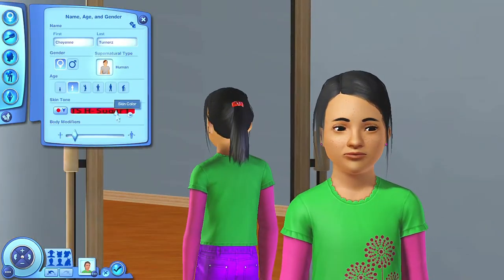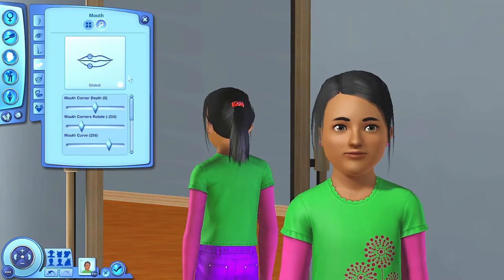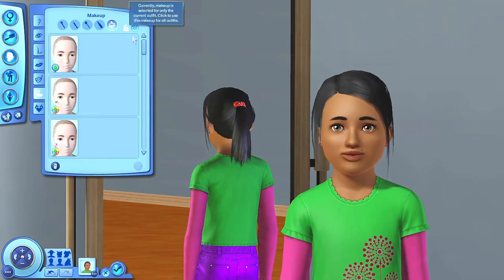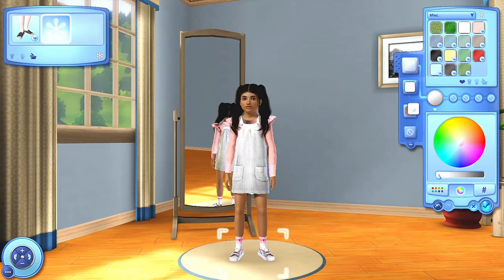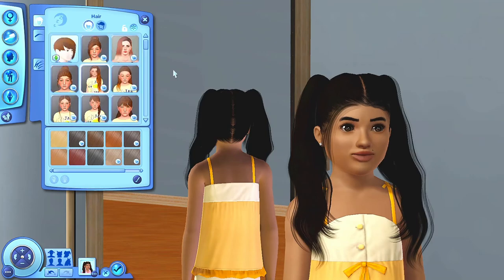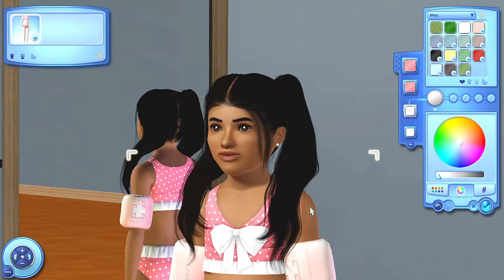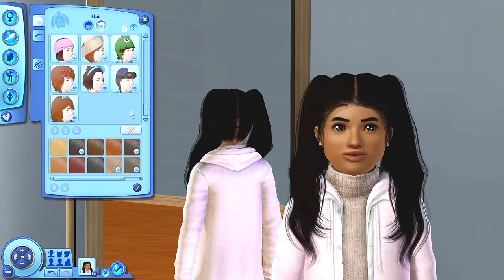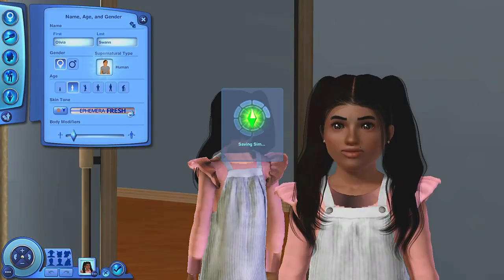Olivia Swann | The Sims 3 CAS #3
{OPEN ME}

In this video, I create a child sim named Olivia Swann. Olivia is bright, playful, ambitious and friendly. She does come from a financially stable family with a pool but that doesn't hold her back from playing in the playground and using her imagination...
I tried to create a child sim that represents what it was like when I was a child with wonky socks and pigtails. That was my inspiration for the sim basically.

Thank you to dimealena1713 for the request, I hope it's what you wanted!